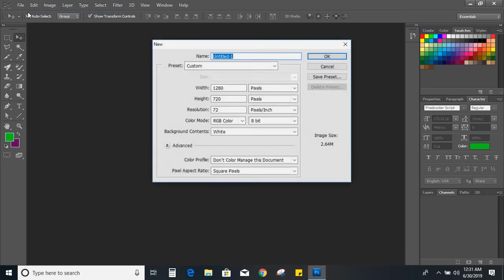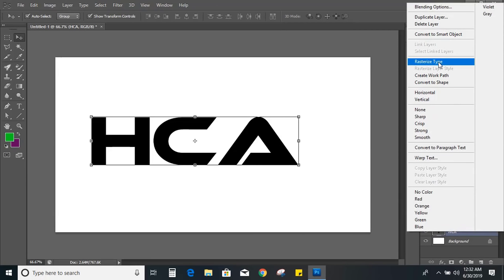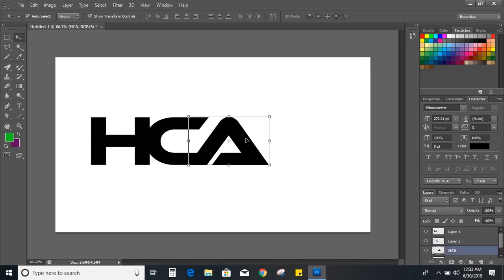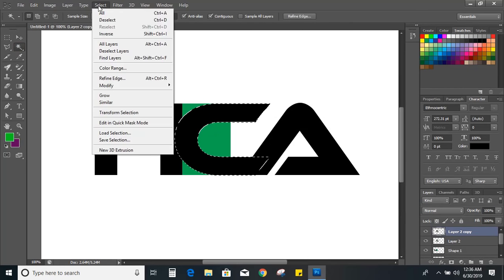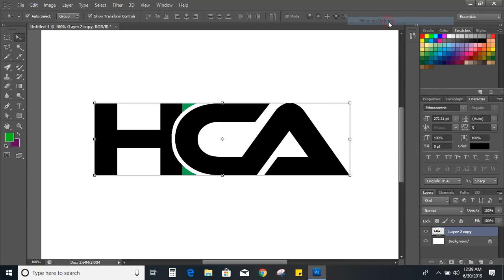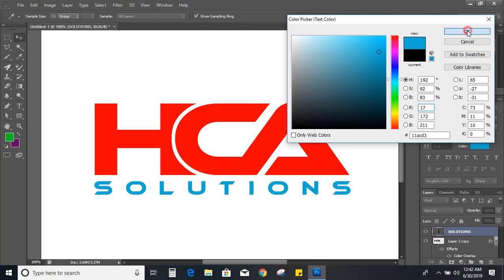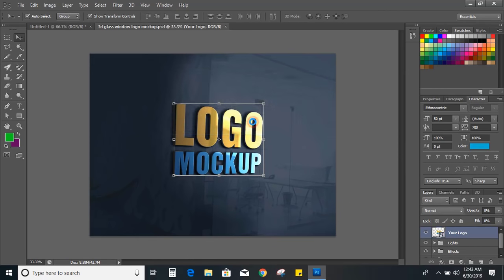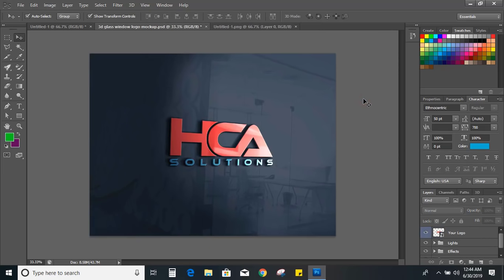Photoshop CS6 Logo Design Tutorial. Learn How To Make a Typography Logo In Photoshop